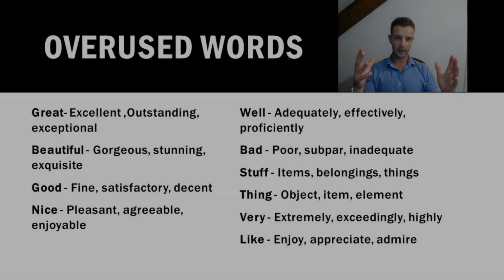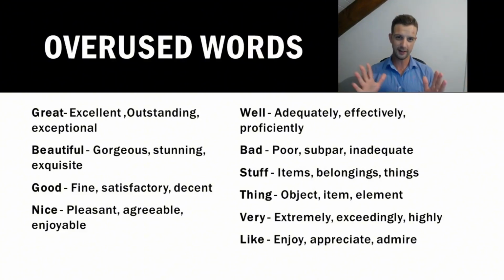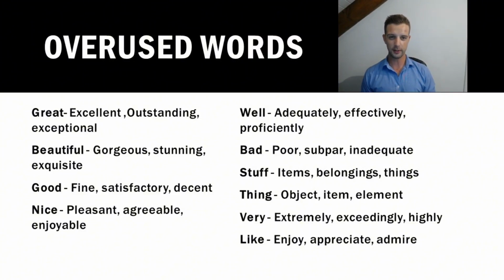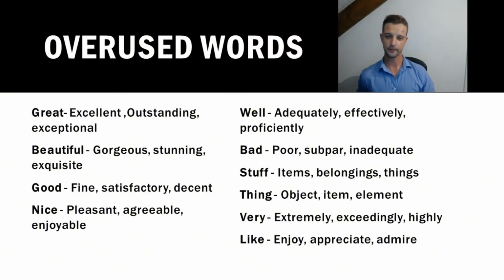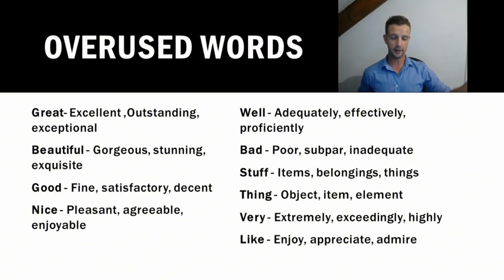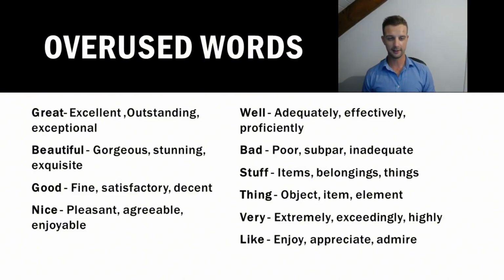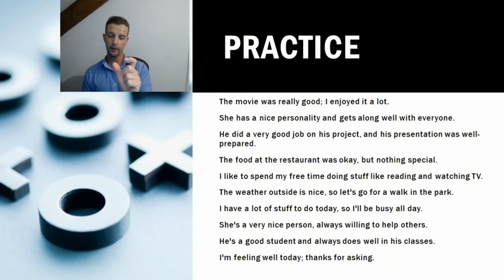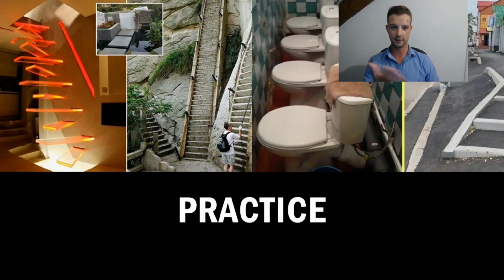Transform Your Language: 10 Overused English Words with Smarter Alternatives!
"Expand your vocabulary and enhance your communication skills with our latest video! In this insightful guide, we uncover 10 commonly overused English words and offer smarter alternatives to help you express yourself more effectively. Whether you're a student, professional, or language enthusiast, this video will empower you to diversify your language and improve your speaking and writing. Discover practical tips to elevate your communication game and make your language more impactful. Don't miss out on this valuable resource to level up your English language skills! Keywords: English vocabulary, communication skills, language tips, language learning, vocabulary improvement, English language, word alternatives, language diversity, effective communication, language enhancement."